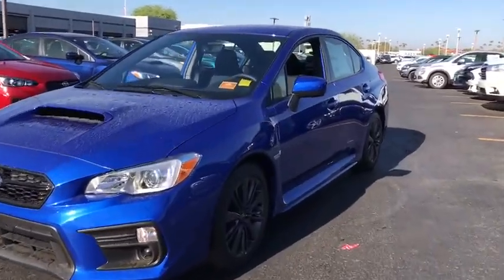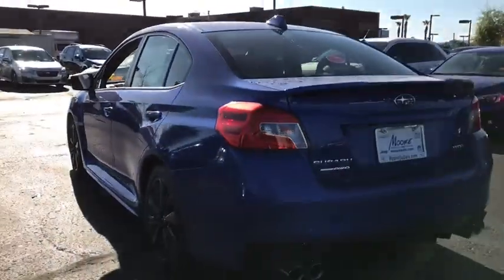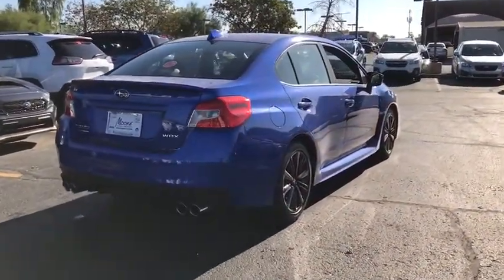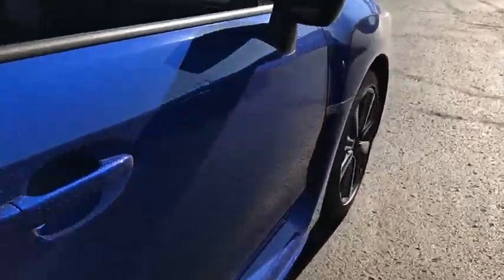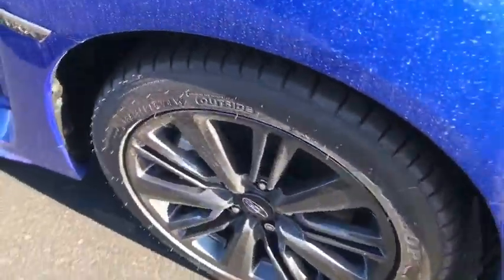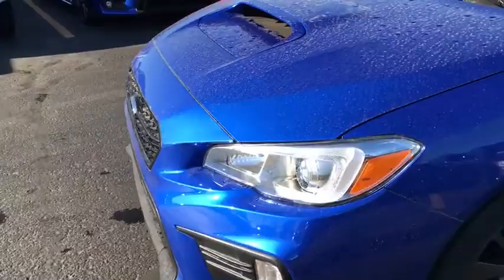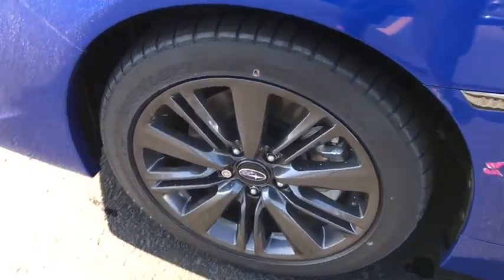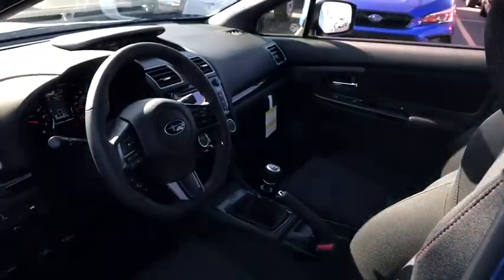2019 Subaru WRX Phoenix, Peoria, Scottsdale, Avondale, Surprise, AZ S7652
WR Blue Pearl New 2019 Subaru WRX available in Phoenix, Arizona at Peoria Subaru. Servicing the Peoria, Scottsdale, Avondale, Surprise, AZ area.

Peoria Subaru
8590 W Bell Rd